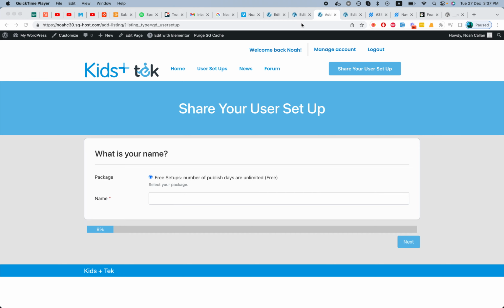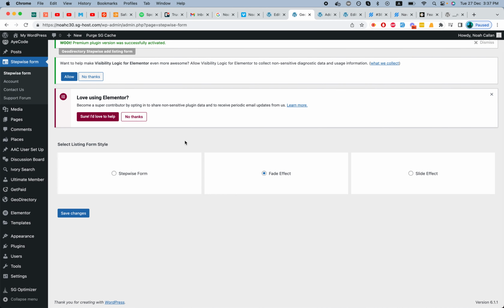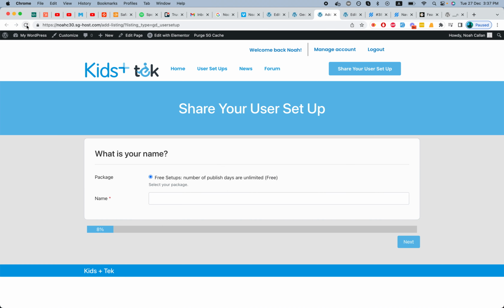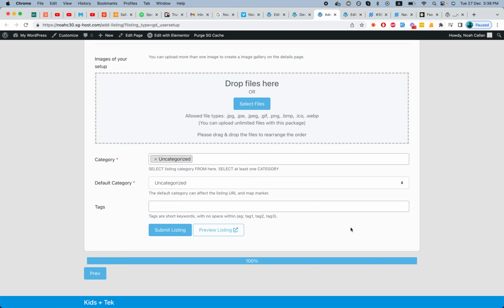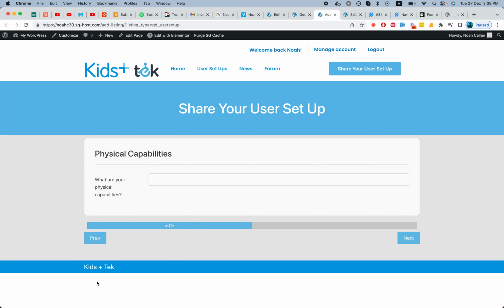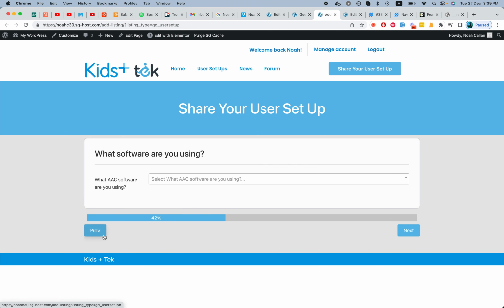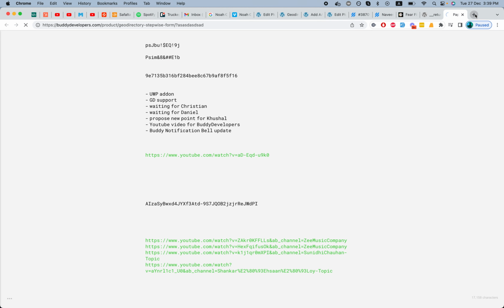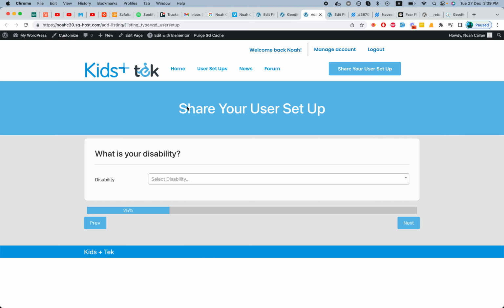Geodirectory Stepwise Form Pro Demo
Geodirectory Stepwise Add Listing Form Plugin Is An Addon Of The Geoodirectory Plugin In WordPress

It Converts The Long Boring Geodirectory Add Listing Form To A Beautifully Styled Form.

You Will Get Several Style Templates For Designing Your Add Listing From. The Following Are Listed Below.

Stepwise Form
You Can Divide Your Long Add Listing Form Into Several Steps.

Believe Me, It Looks Awesome! And For Sure It Will Not Be Boring For The End-User.

Form Slider
You Can Divide Your Long Add Listing Form Into A Beautiful Steps Slider.

I Can’t Tell You How Cool Sliding Things Are Instead Of Scrolling A Long Page

Need Support?
We Have Built This Plugin Full Of Dedication And Love So If You Are Stuck Somewhere Or Face Any Issues. You Can Hit Us At